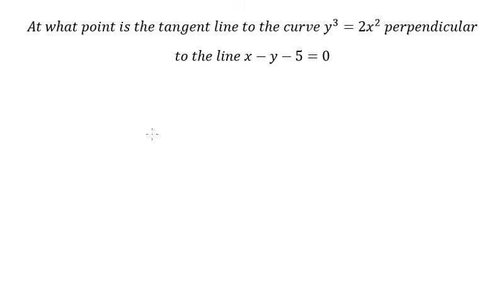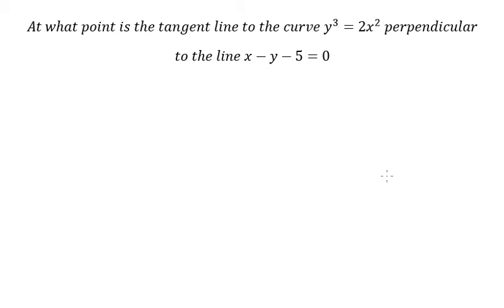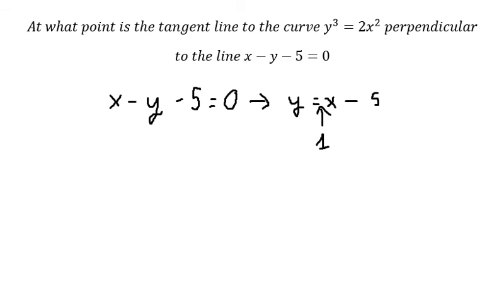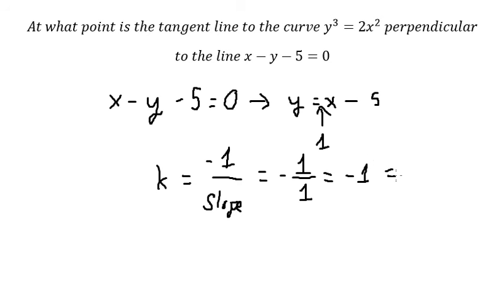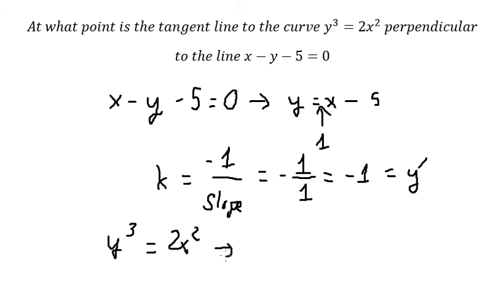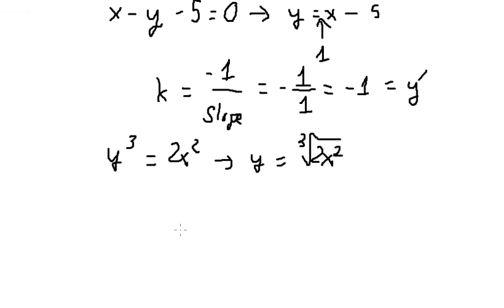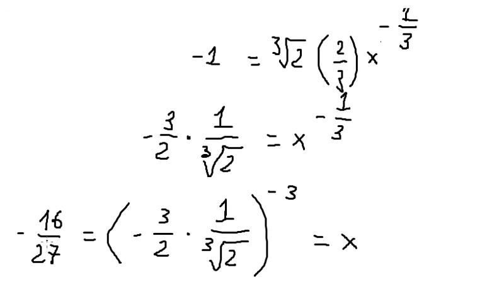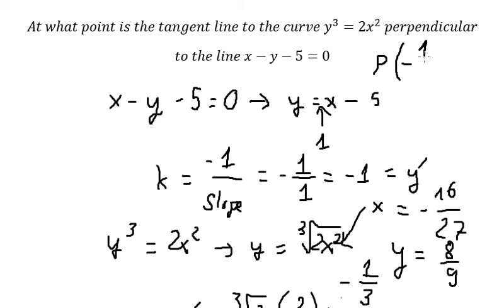Calculus: At what point is the tangent line to the curve y^3=2x^2 perpendicular to the line x-y-5=0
Here is the technique to find the tangent point and how to solve them